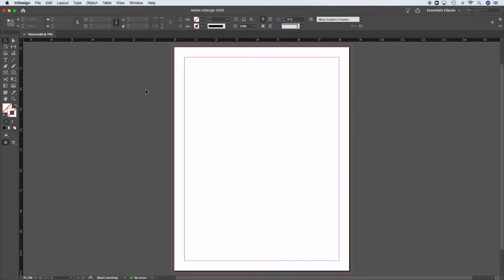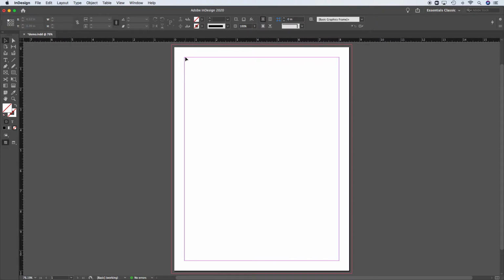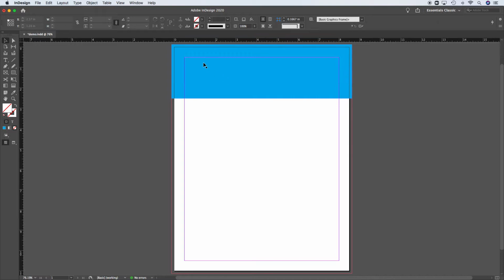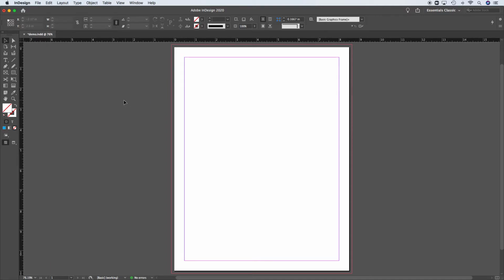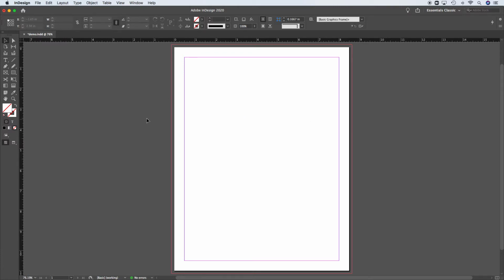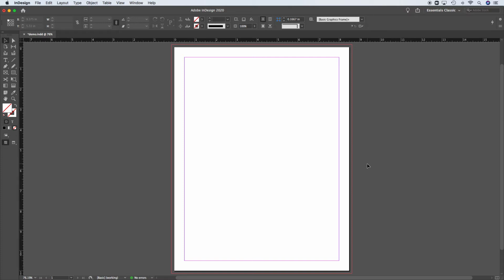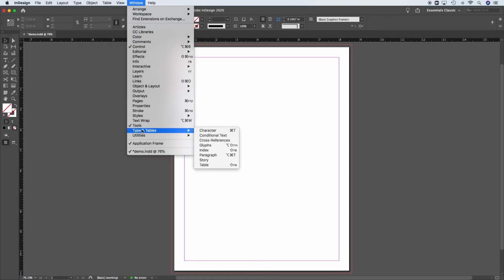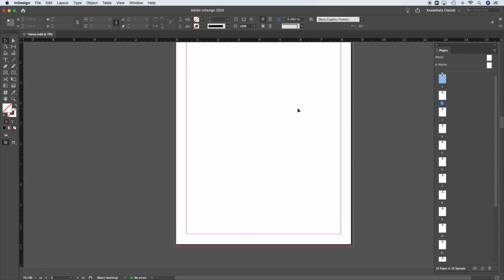Intro to InDesign Tutorial Part3 InDesign what we're seeing 8m51s